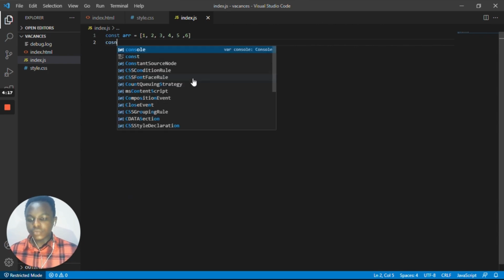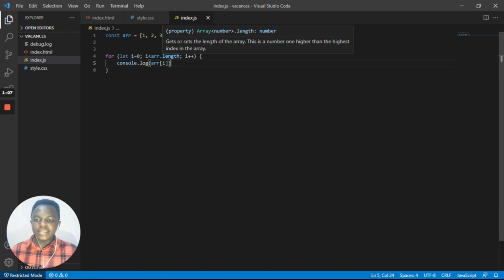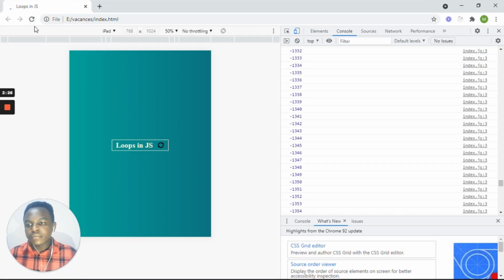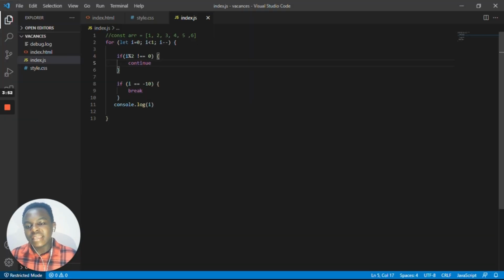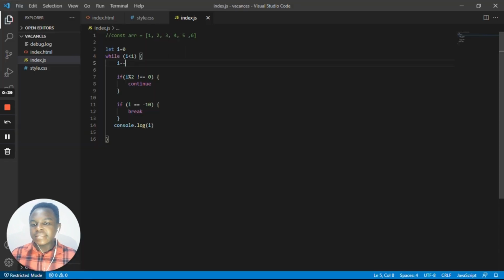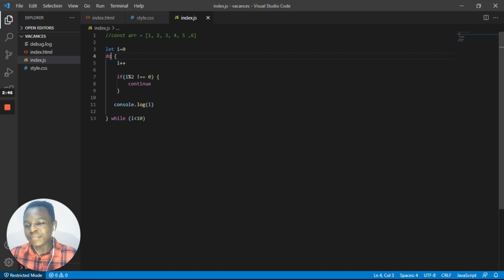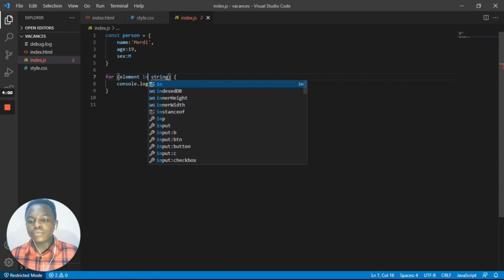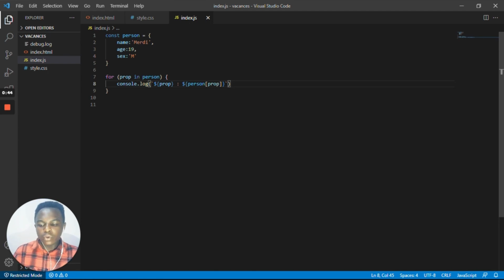Loops in Javascript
In this video I’m covering 5 most used loops in JavaScript! Those loops will help you automate some tasks and set breakpoints for that automation to stop ! We have :
-For loop
-while loop
-Do…while loop
-For…in loop
-For…of loop

These are the 5 most used loops in JavaScript!! Feel free to use them however you want and expand your knowledge about them !